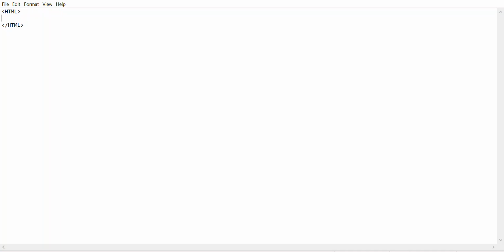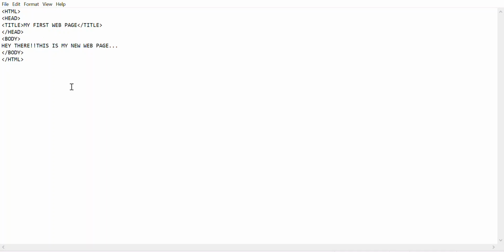How to create a basic HTML file?? Easiest tutorial for beginners.. html html tutorial